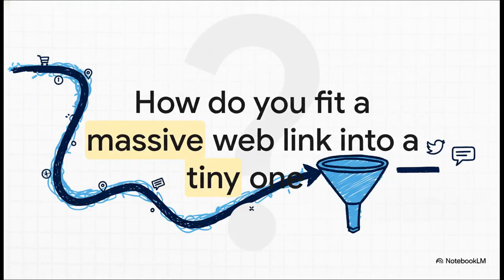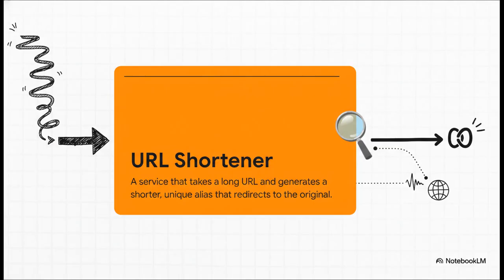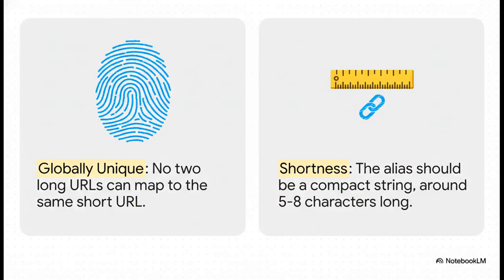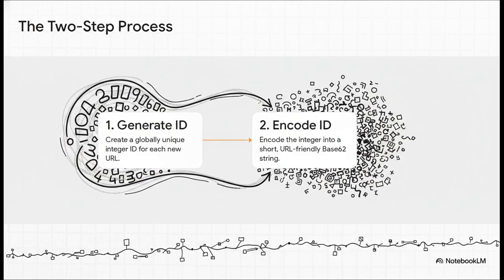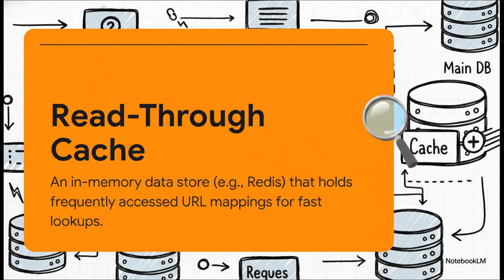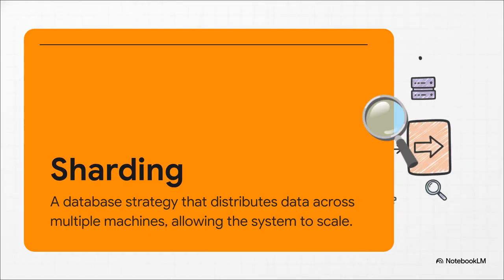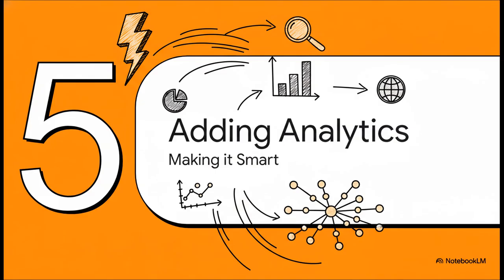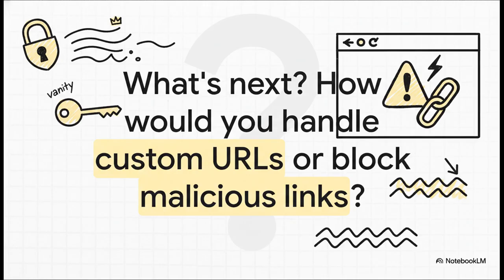Building a URL Shortener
In this video, we dive deep into one of the most popular system design interview questions: Designing a URL Shortener. A URL shortener is a service that transforms long URLs into unique, compact aliases (like bit.ly or TinyURL) and redirects users to the original link in near real-time.
We will explore the complete lifecycle of this system, from identifying functional requirements to scaling for millions of users.

• Core Functional Requirements: How to handle URL creation (shortening), redirection (reading), and link usage tracking (analytics).
• Non-Functional Constraints: Building for high availability, low latency, and global uniqueness.
• API Design: Implementing RESTful endpoints like POST /api/urls/shorten and GET /api/urls/{shortUrl}.
• High-Level Architecture: The role of the API Gateway, Caching Layer (Redis), and NoSQL Databases (DynamoDB/Cassandra).
• Data Modelling: Understanding the relationship between URLMapping and Analytics entities.

Technical Deep Dives
1. ID Generation & Encoding
To ensure every alias is unique and short (typically 5-8 characters), we discuss:
• Generating globally unique integer IDs.
• Using Base62 encoding (English letters and digits) to create human-readable, compact strings.
2. Scaling with Sharding
Learn how to handle high traffic and 100M+ Daily Active Users by:
• Using a Machine ID (Prefix) as a shard key to distribute data across multiple database instances.
• Achieving independent write paths and horizontal scalability through sharding.
3. Performance Optimisation
• Caching Strategy: Using a read-through caching layer to minimise database load and ensure redirections happen in milliseconds.
• Analytics Pipeline: Implementing an event-driven architecture with in-memory counters to track click counts without affecting redirection speed.

Interview Levels Covered
Whether you are preparing for a Mid-Level (L4) or Staff-Level (L6) role, this video covers:
• Mid-Level: Basic uniqueness, encoding, and caching.
• Senior/Staff: Shard key strategy, multi-tier caching, and handling clock skew in ID generation.

Are you preparing for a system design interview? I would love to hear your thoughts: would you prefer a NoSQL or SQL database for this specific problem, and why? Let's discuss in the comments below!